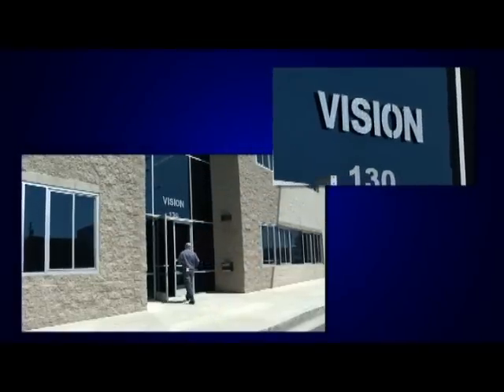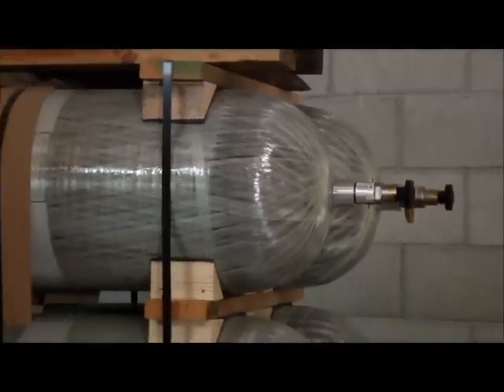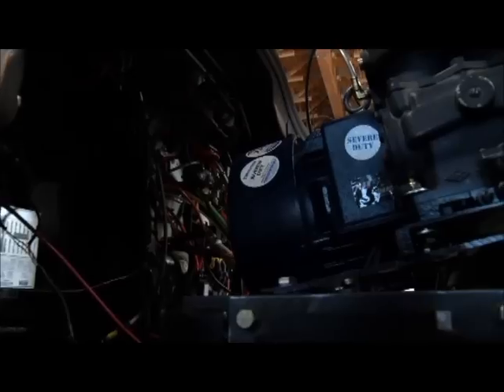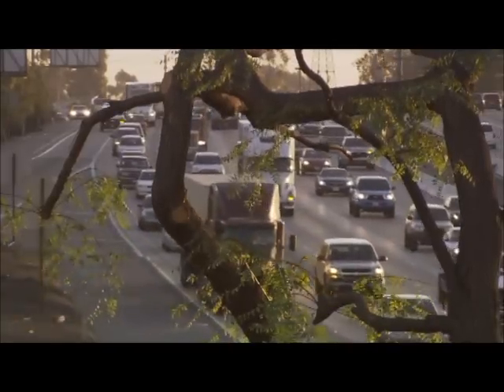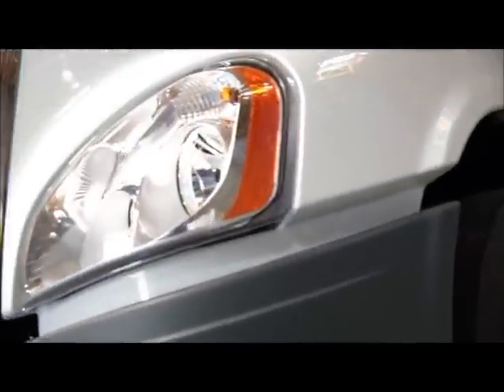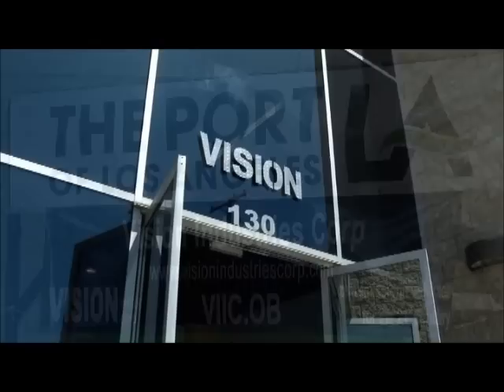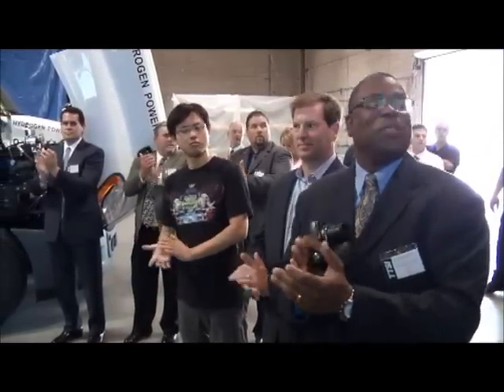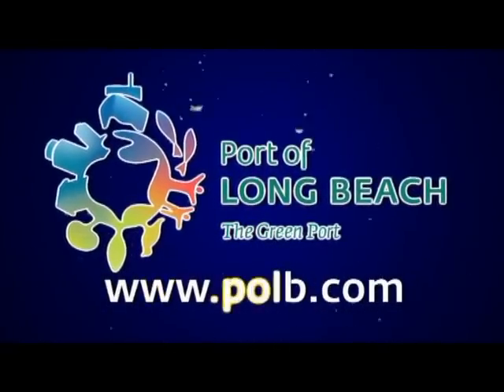Vision TYRANO Zero Emission Truck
World First Zero Emission Class 8 Truck